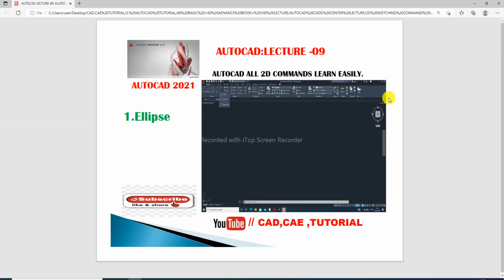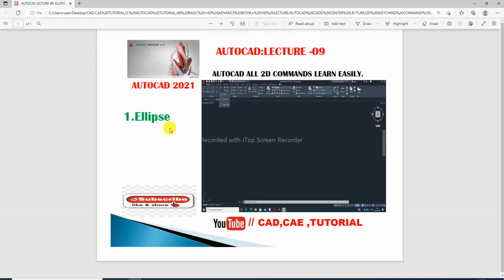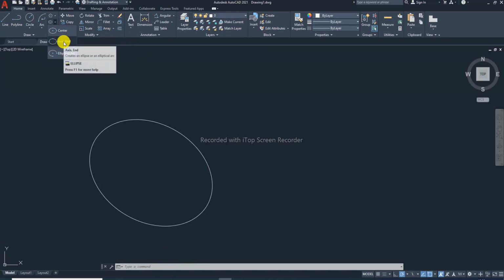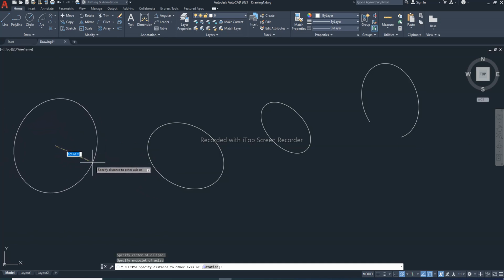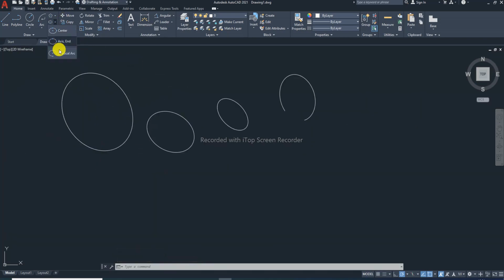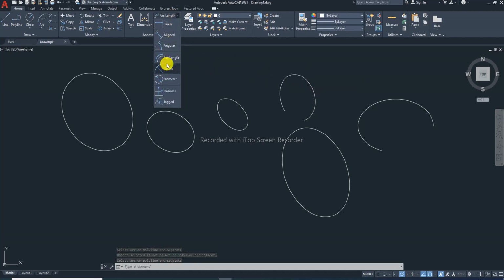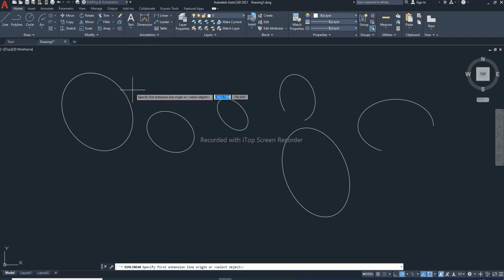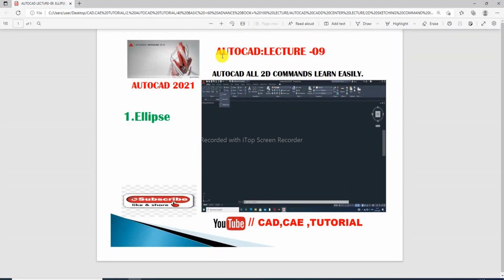AUTOCAD DRAWING TOOL LECTURE-09, ELLIPSE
Main Topics:
1. AUTOCAD Tutorial for Beginners & Advance.( 2D sketching Drawing, 3D Modeling Design and Isometric Design, Industrial Projects Design All Easily Learn in AutoCAD Software).

2. SOLIDWORKS Tutorial for Beginners & Advance.( 2D Sketching Drawing, 3D Modeling Design, Surface Modeling Design, Sheet Metal Design,  Weldments design, Assembly Process, Drafting Process, Simulation Process, Industrial Projects Design All Easily Learn in SOLIDWORKS Software).

3. CATIA V5 Tutorial for Beginners & Advance.(2D sketching Drawing, 3D Modeling Design, Wireframe and Surface Design, Generative Sheet Metal Design, Assembly Process, Drafting Process, Simulation Process, Industrial Projects Design All Easily Learn in CATIA V5 Software).

4. ANSYS workbench Tutorial for Beginners & Advance.(2D Sketching Drawing, 3D Parts Design & Analysis, Surface Parts Design & Analysis, Sheet Metal Parts Design & Analysis, Industrial Projects Design & Analysis All Easily Learn in ANSYS Workbench Software).

5. GD&T Tutorial for Beginners & Advance.( GD&T AutoCAD Software, GD&T SOLIDWORKS Software, GD&T CATIA V5 Software, Industrial GD&T All GD&T Learn Easily).

6. NEW Update COMPUTER Knowledge.(New update computer parts, New update software knowledge, New update any notifications related to computer knowledge).